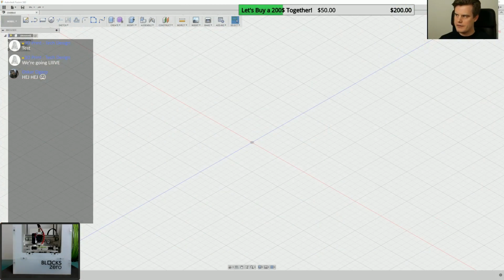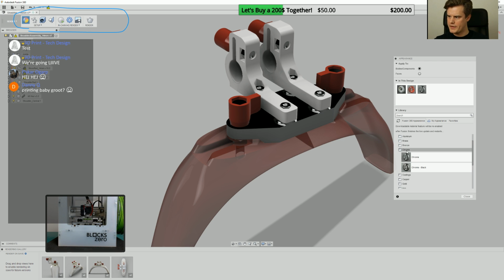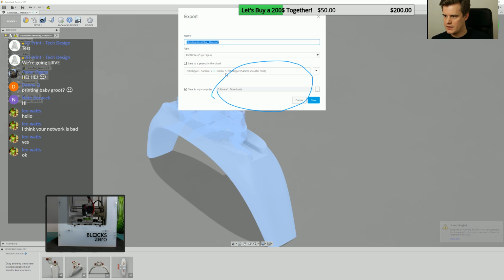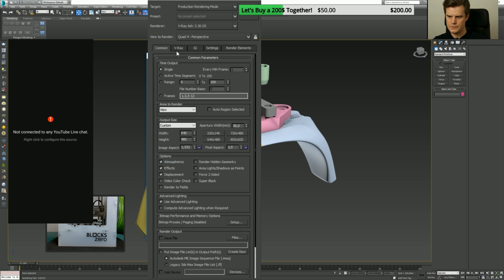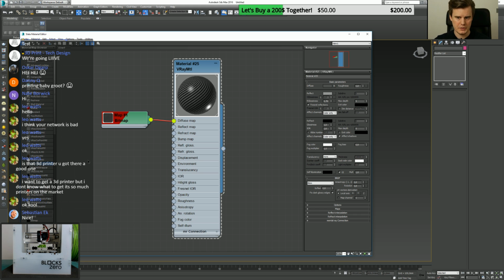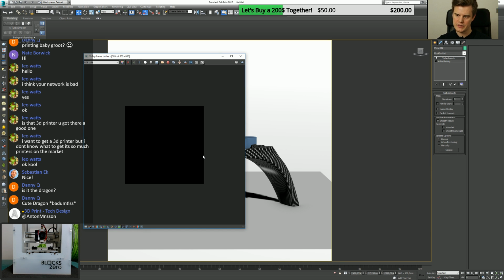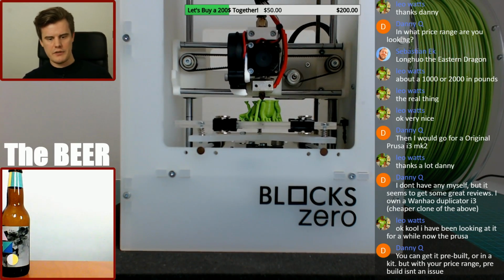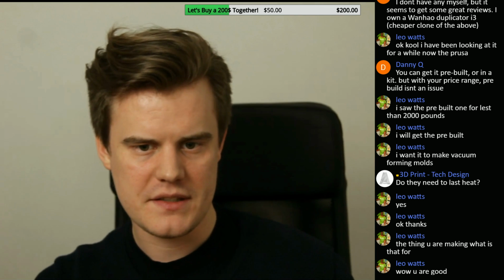/wasLIVE | Vizualising CAD Models - Autodesk Fusion 360 and 3ds Max (While 3D Printing)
Was Live 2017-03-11 | Take your 3D Printing to the next stage. Ehm, I mean don't sit and wait for it to print. Render it instead!

Using Autodesk Fusion360, 3ds Max and V-Ray I'll make pretty pictures for ya!

Or just be nice and help 3D Print Tech Designs awesome videos out by support me: